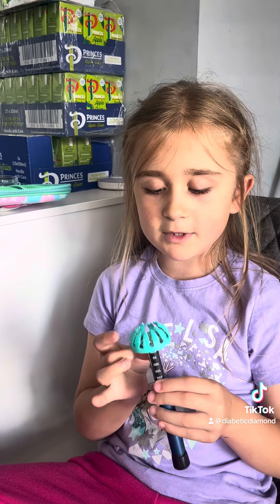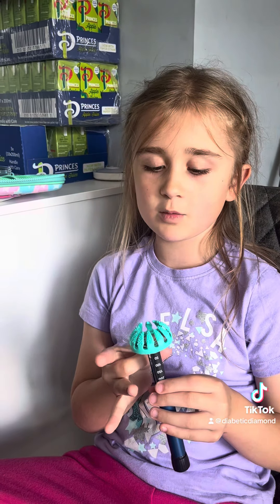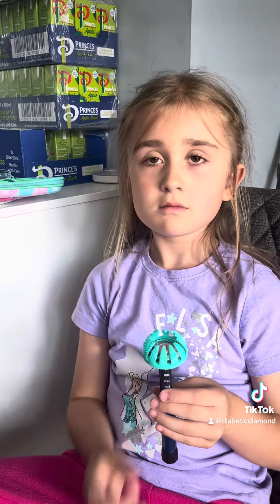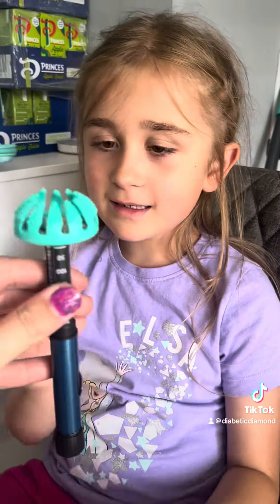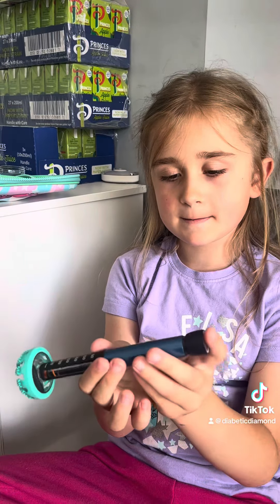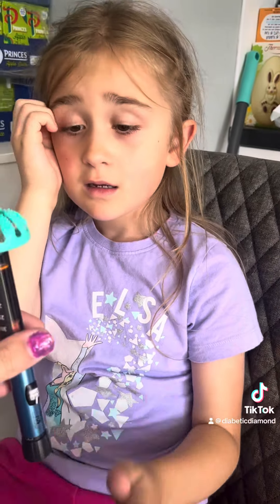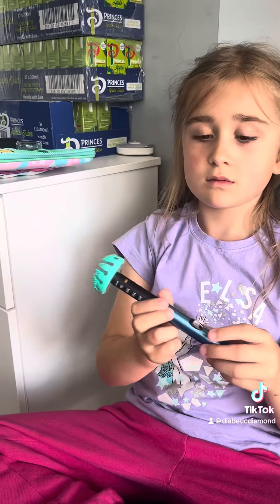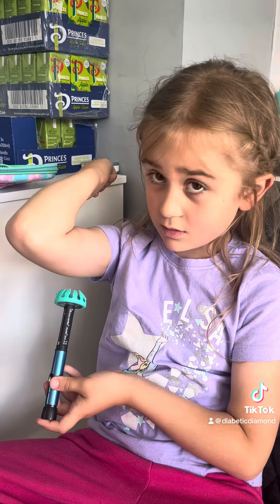Evie’s Vlog! - Insulin injections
Evie’s recommendations